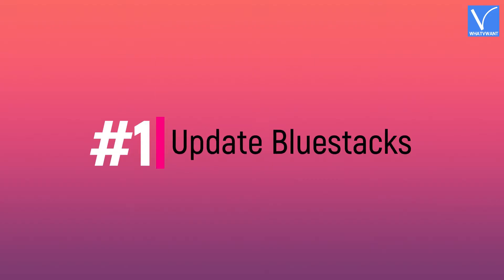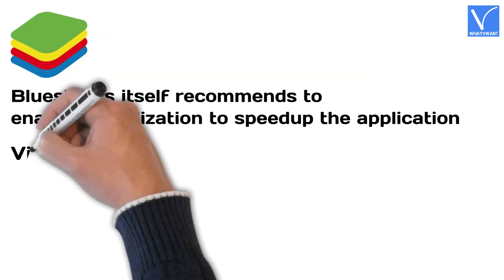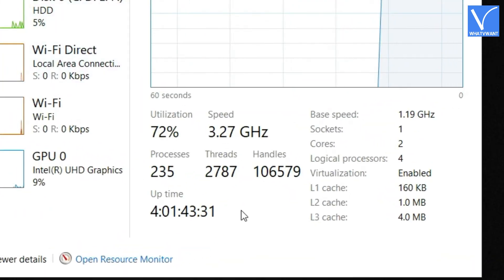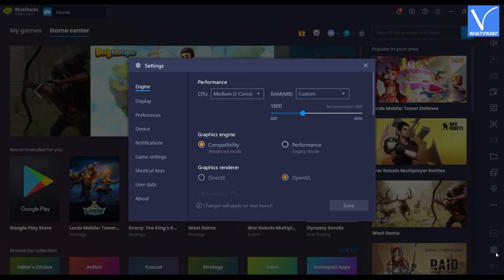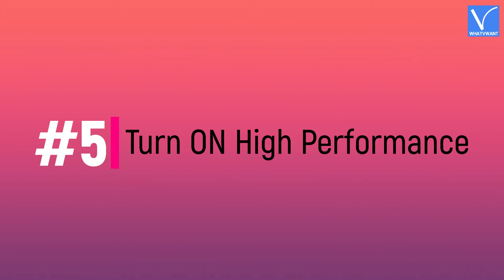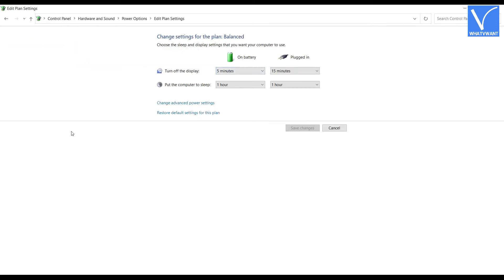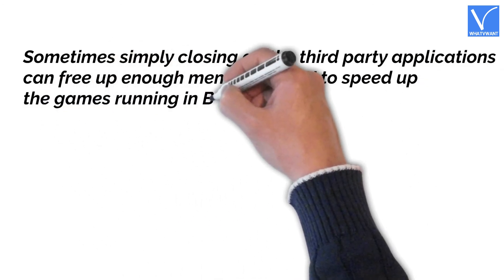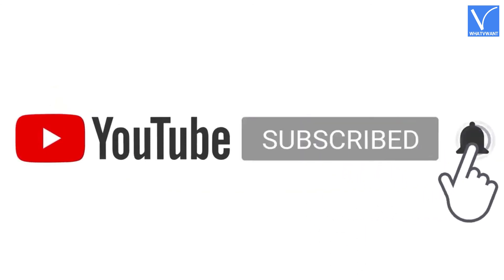How to Speed Up BlueStacks || 7 Simple & best ways that make you happy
This Tutorial will guide you through the simple ways that help you to speed Up BlueStacks.
0:00 - Introduction to the Topic
0:19 - Channel Intro
0:27 - Bluestacks slowed down?
0:40 - 1. Update Bluestacks
1:10 - 2. Enable Virtualization
1:33 - Methods to open Task Manager
2:07 - 3. Allocating More Ram & CPU
2:53 - 4. Update Graphics Drivers
3:11 - IObit Discount
3:15 - 5. Turn ON High Performance
3:33 - How to Turn ON
4:24 - 6. Close all the Programs
4:43 - 7.Temporarily Turn OFF Antivirus